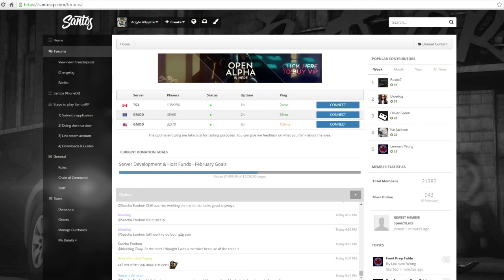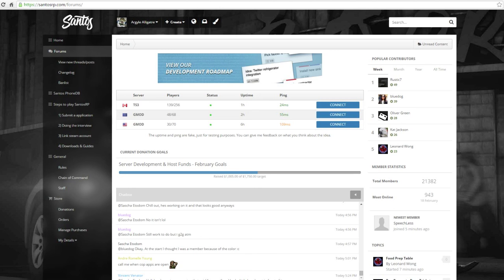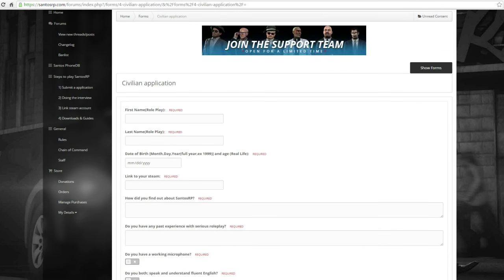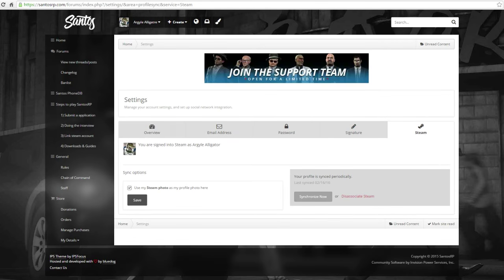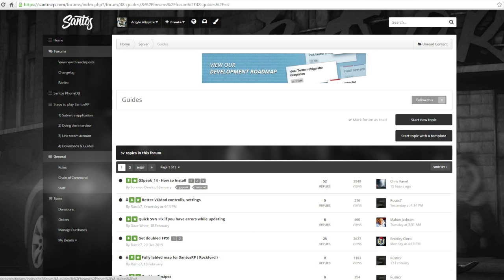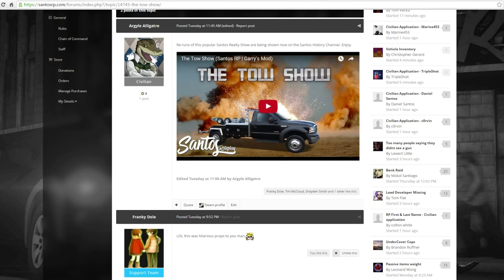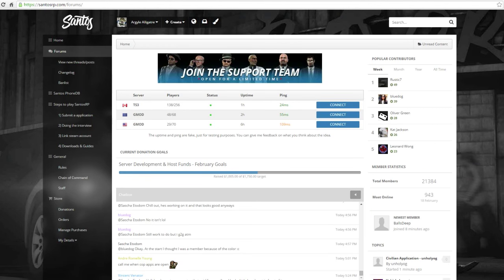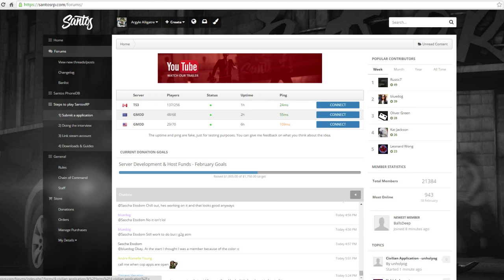How to Play on Santos RP (NO LONGER ACTIVE)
THIS MOD IS NO LONGER ACTIVE.